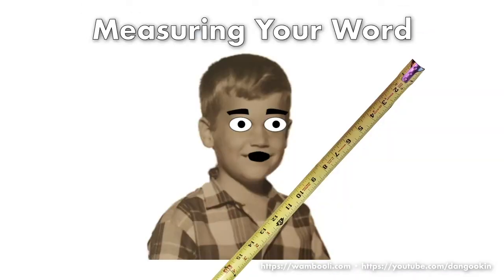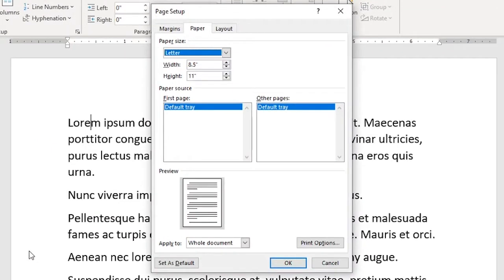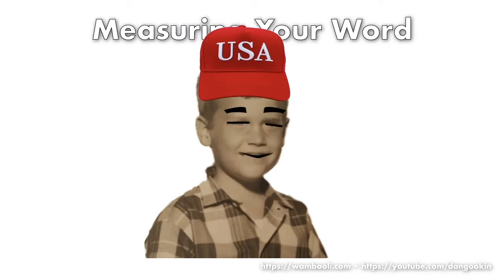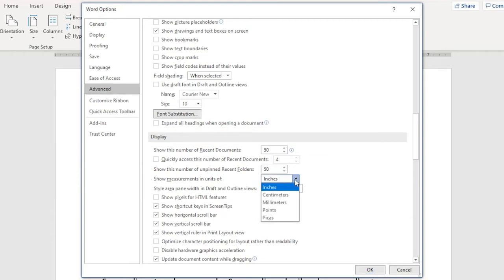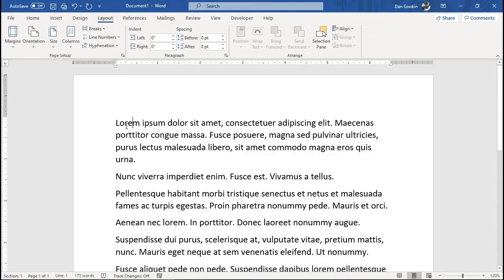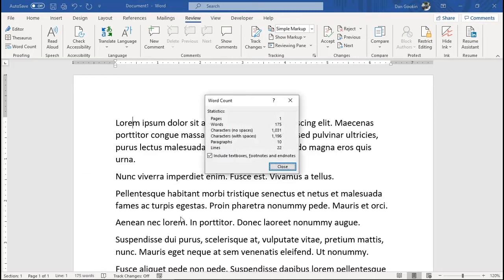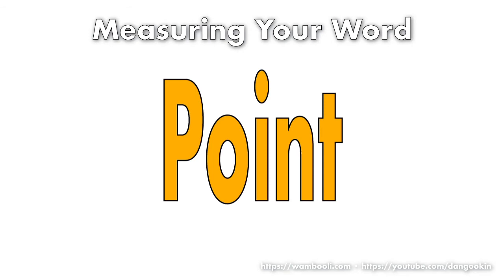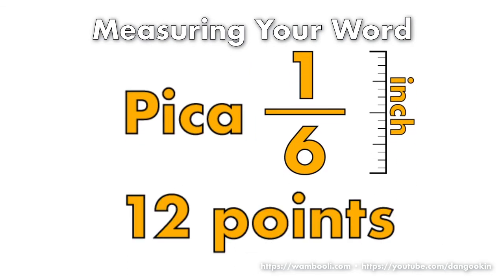239 Measuring Your Word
Measuring your document can mean different things: paper size, document size, character size. This video explores them all.